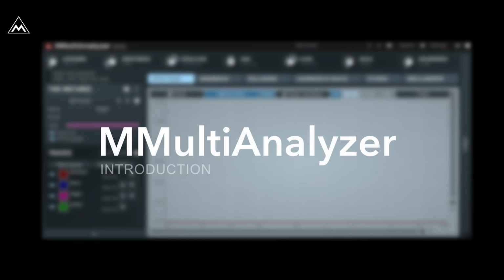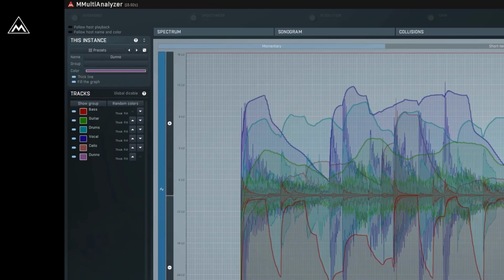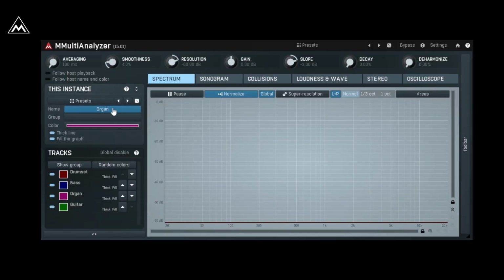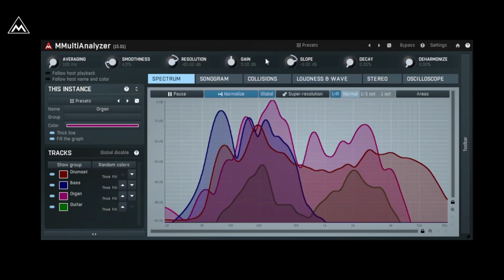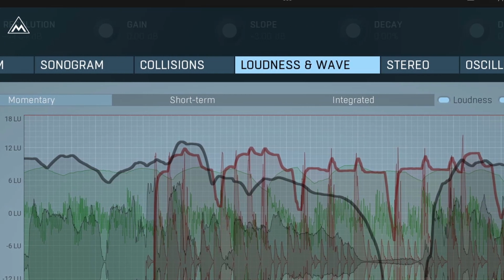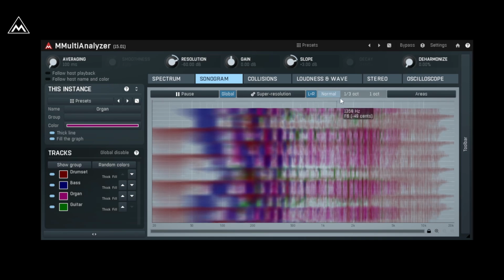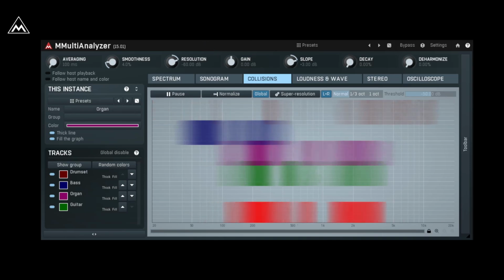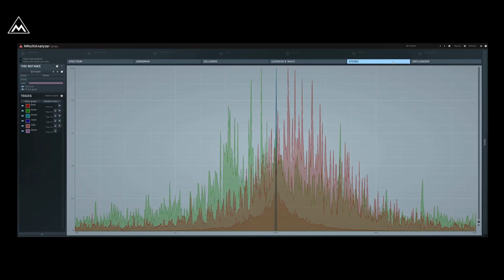MMultiAnalyzer Quick Introduction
MMultiAnalyzer is a unique multi-track spectrum, loudness and stereo analyzer and sonogram, which reveals problems and frequency collisions quickly, easily, and with astonishing accuracy. Just put an instance on each track in which you are interested and they automatically find each other and exchange their respective analyses.